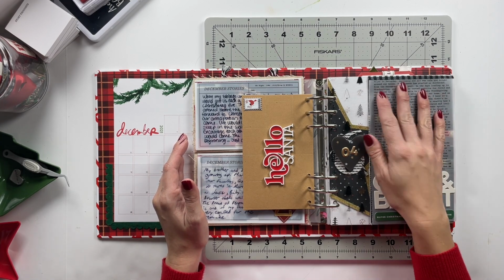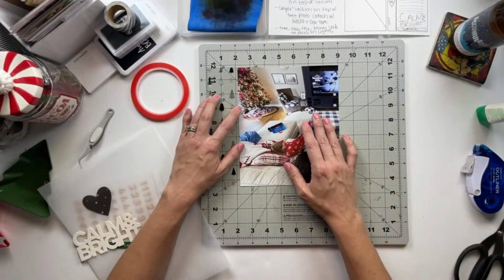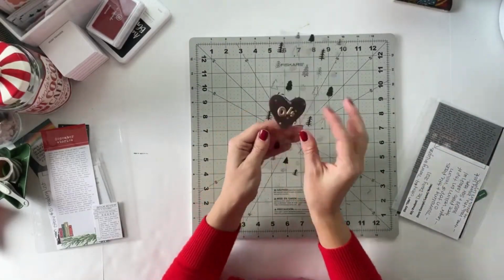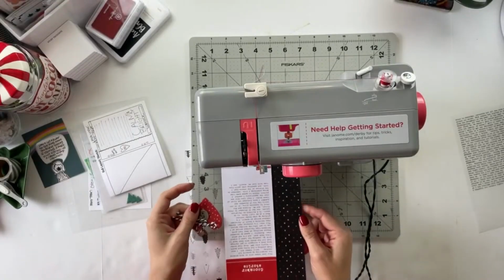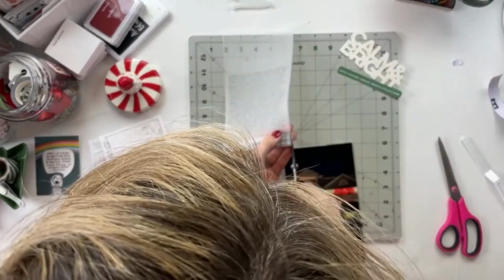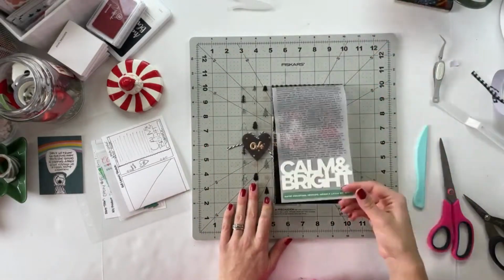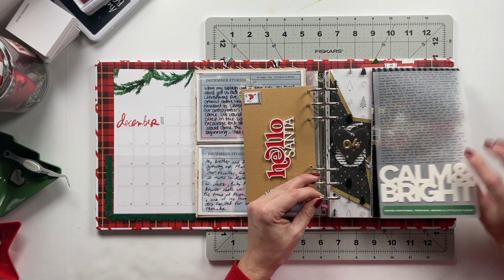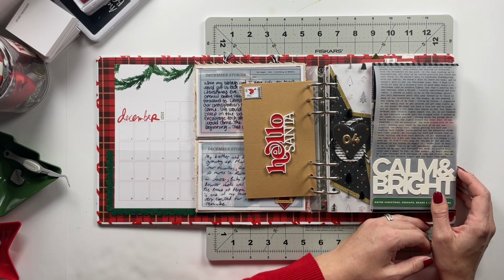December Daily 2021 | Story Four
Welcome back to another December Daily process video! Today's story documents the magic of twinkle lights, the feeling of plugging them in and turning them on for the first time this season, and the ways in which they bring the spirit of Christmas into our homes + hearts.

Looking for more detailed images of today's layout? Check out my blog post where you can see it all

Janome Sewing Machine